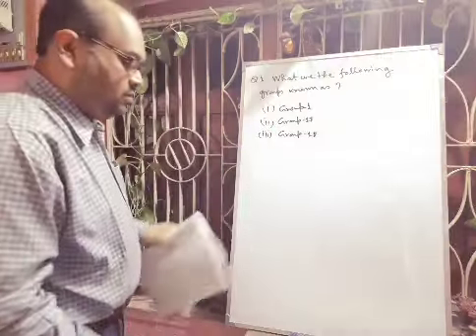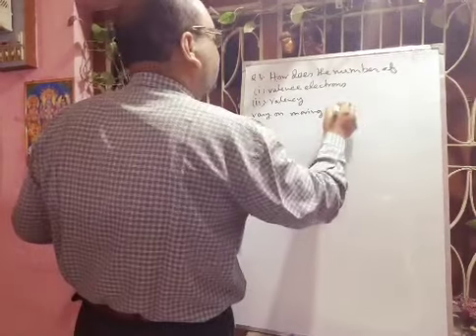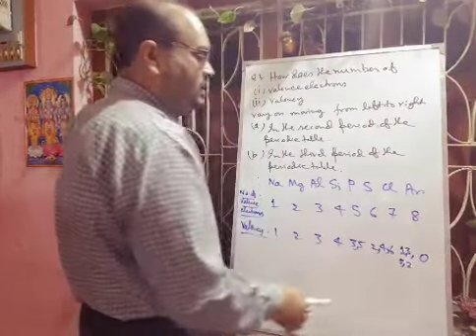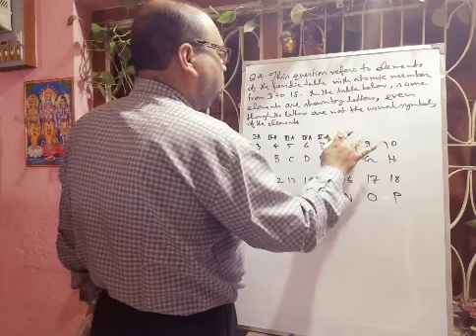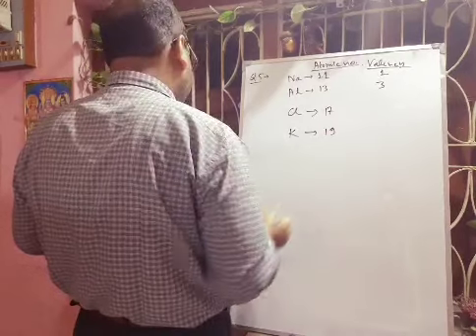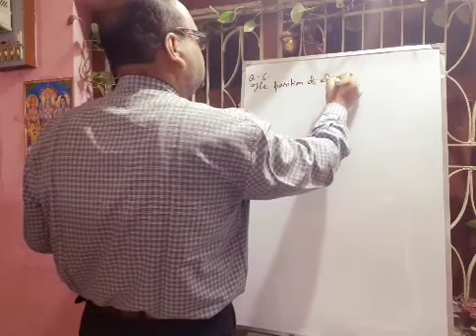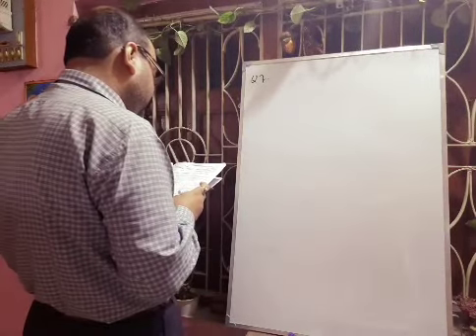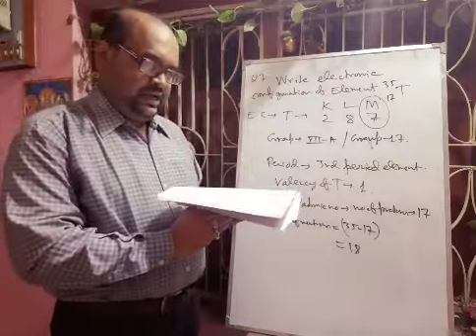ICSE CLASS IX - Chemistry ( Problems & Solutions )